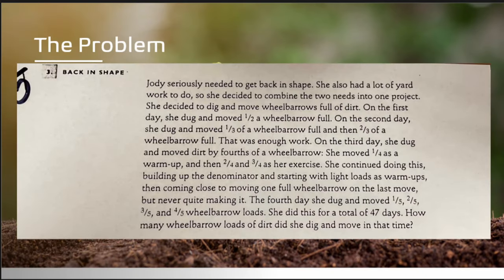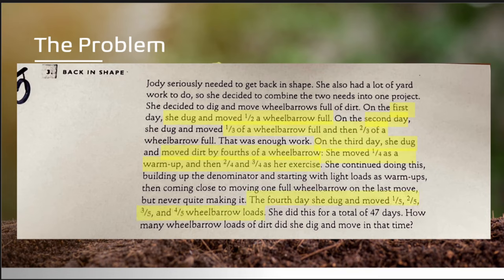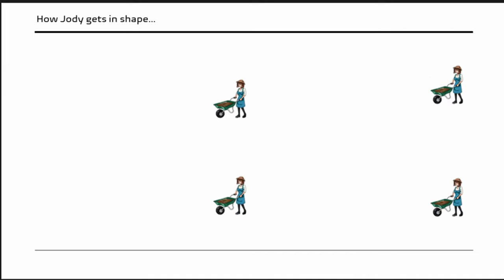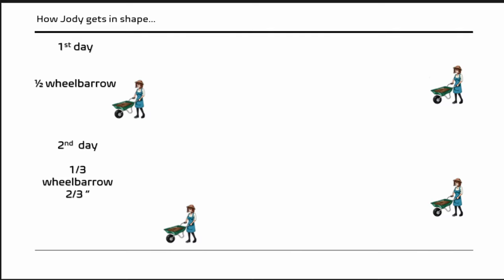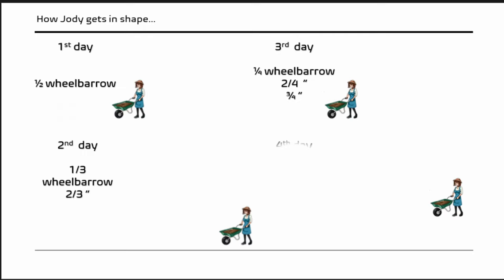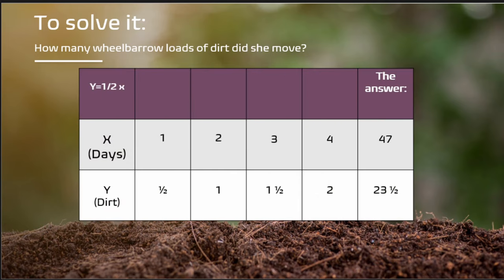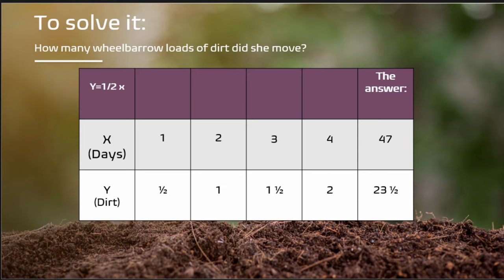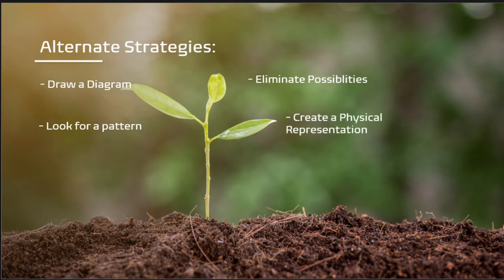Visual Spatial Relationships #15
Solving how Jody get is shape using the strategy of visual spatial relationships.